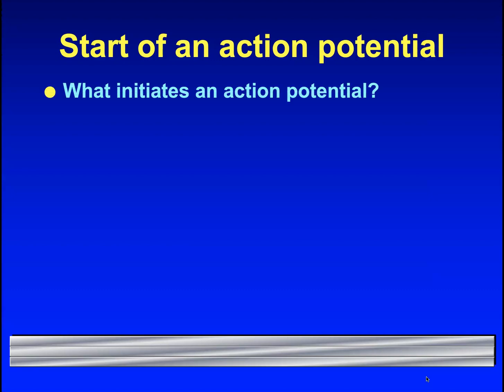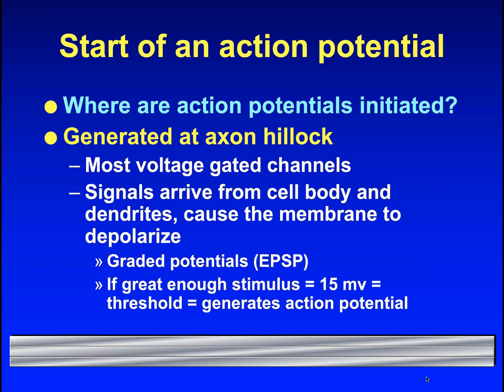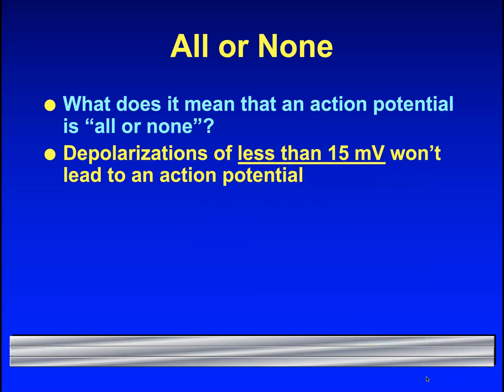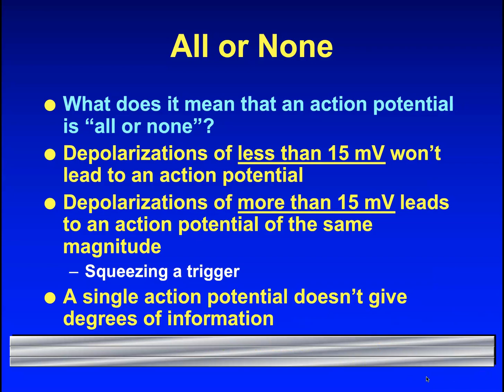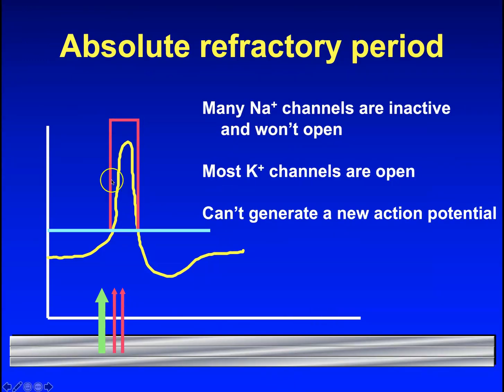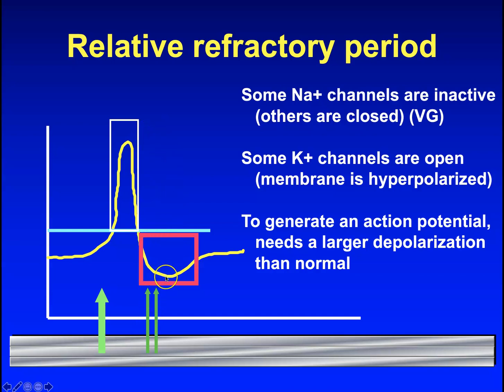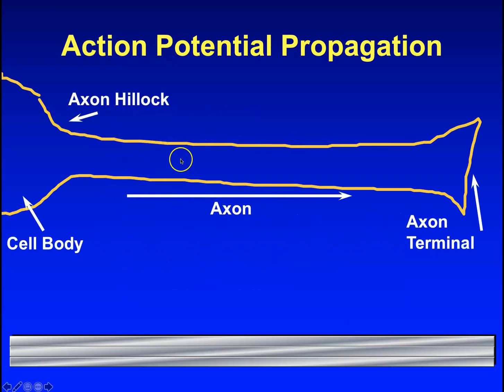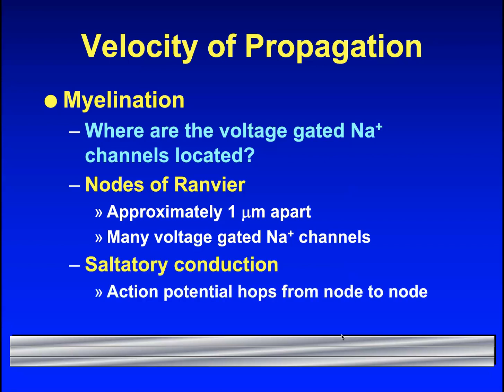Physiology Section 2 lecture 5 more action potential details